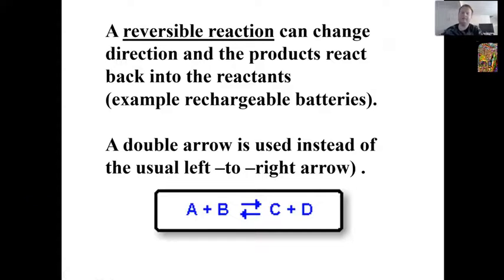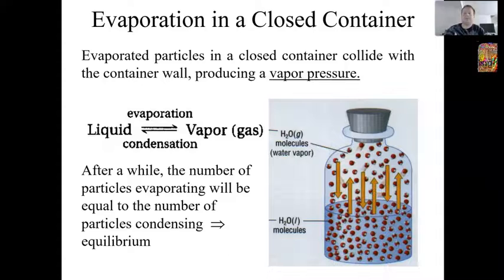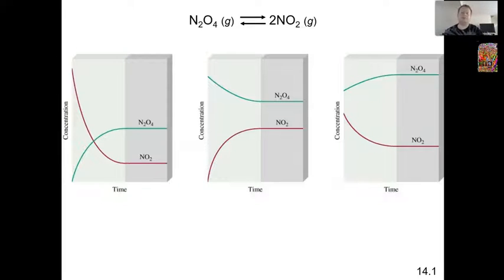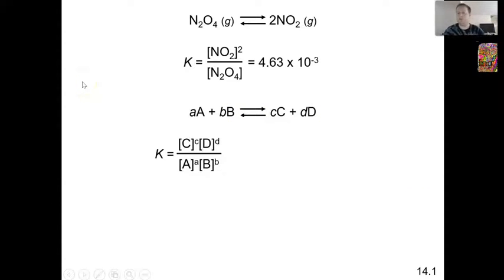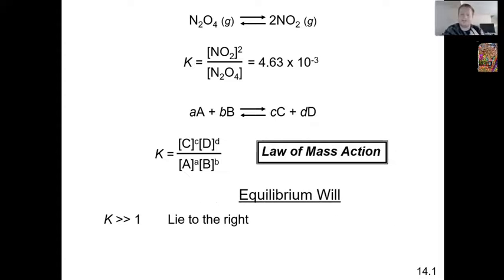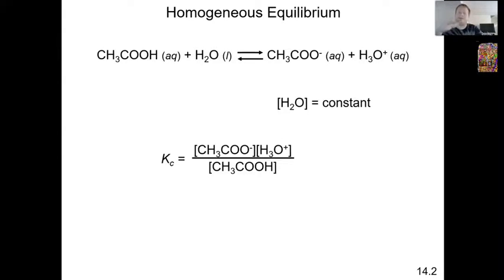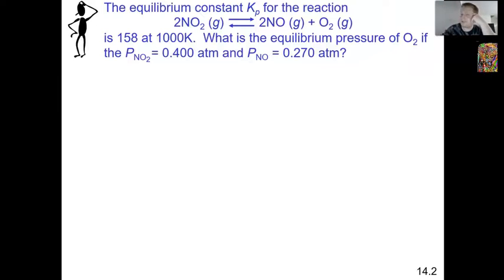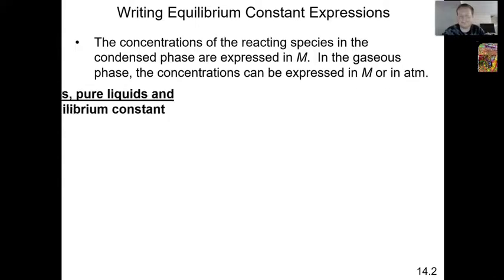Equilibrium Expression Video